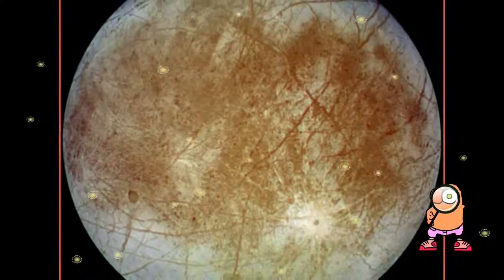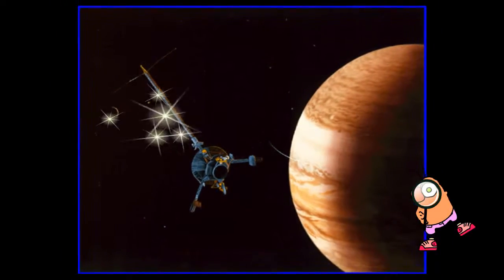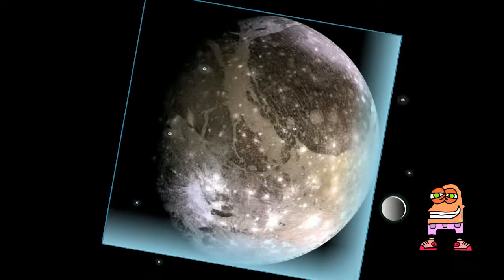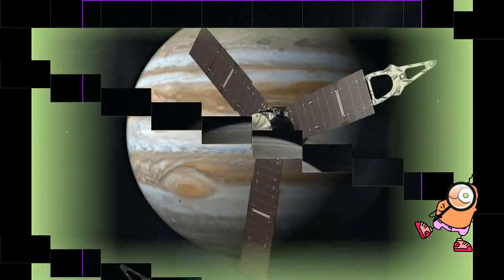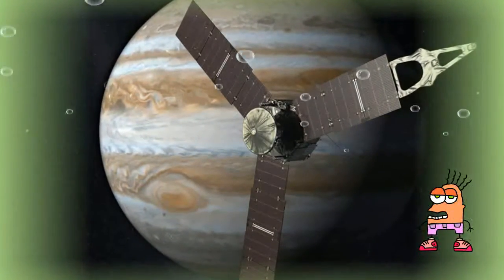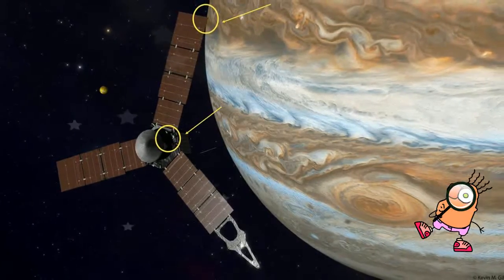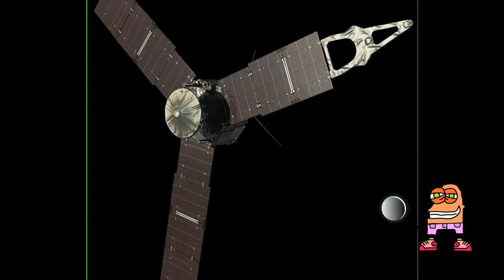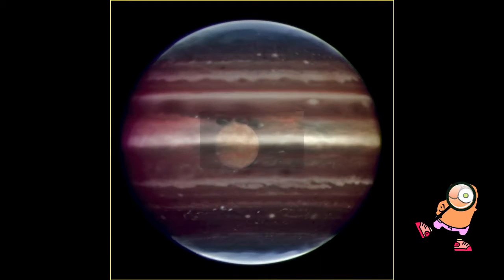NASA's Juno spacecraft prepares for cosmic date with Jupiter | view details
asolar-powered spacecraft is spinning toward Jupiter for the closest encounter with the biggest planet in our solar system.

NASA's Juno spacecraft will fire its main rocket engine late Monday to slow itself down from a speed of 150,000 mph and slip into orbit around Jupiter. With Juno on autopilot, the delicately choreographed move comes without any help from ground controllers.

The spacecraft is traveling through a hostile radiation environment and rings of debris and dust, "making for very serious hazards," Juno chief scientist Scott Bolton said during a morning briefing. But Juno should be able to withstand the harsh conditions because it's "built like an armored tank," he said.

The spacecraft's camera and other instruments were switched off for arrival, so there won't be any pictures at the moment it reaches its destination. But NASA released a series of images taken last week during the approach, showing Jupiter glowing yellow in the distance, circled by its four inner moons.

Scientists also have promised close-up views of the planet when Juno skims the cloud tops during the 20-month, $1.1 billion mission.

The fifth rock from the sun and the heftiest planet in the solar system, Jupiter is what's known as a gas giant — a ball of hydrogen and helium — unlike rocky Earth and Mars.

With its billowy clouds and colorful stripes, Jupiter is an extreme world that likely formed first, shortly after the sun. Unlocking its history may hold clues to understanding how Earth and the rest of the solar system developed.

Named after Jupiter's cloud-piercing wife in Roman mythology, Juno is only the second mission designed to spend time at Jupiter.